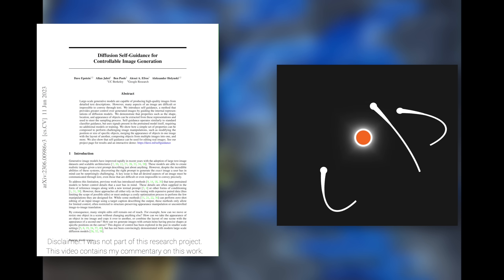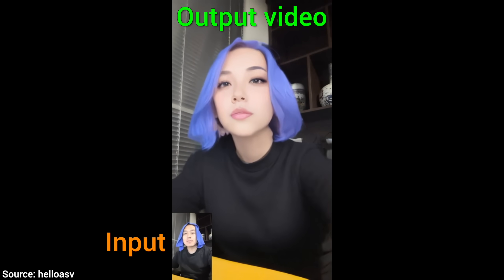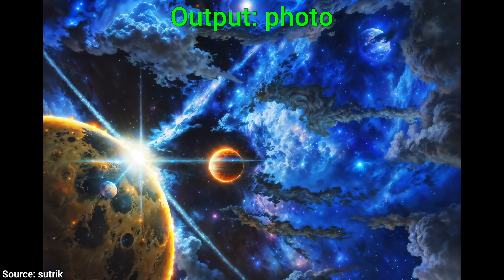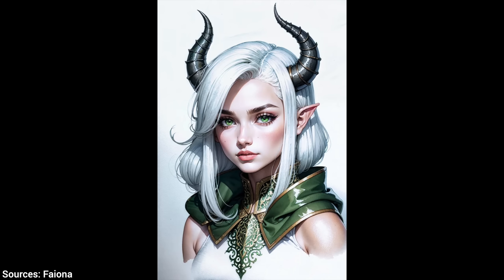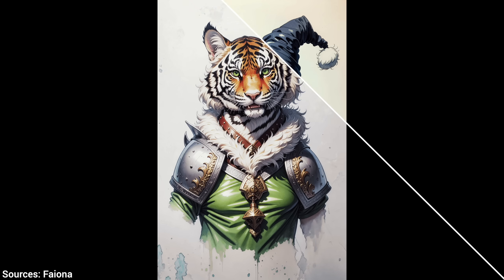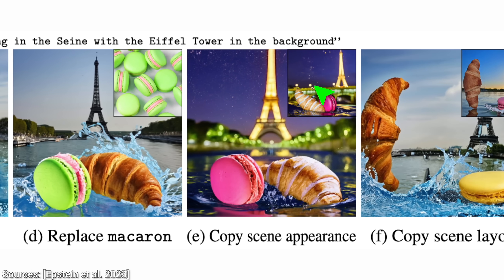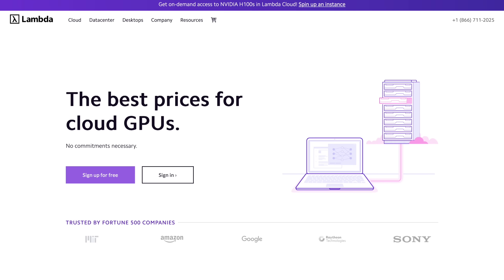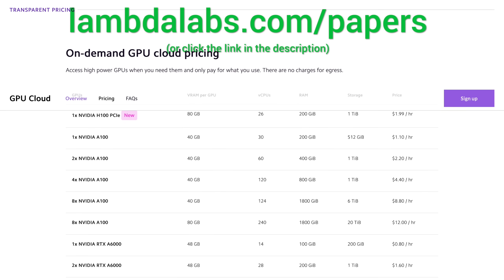Stable Diffusion: 8 New Amazing Results!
Thumbnail background image: sutrik